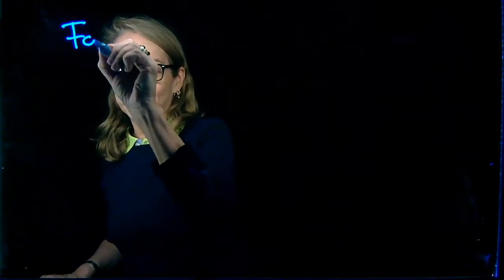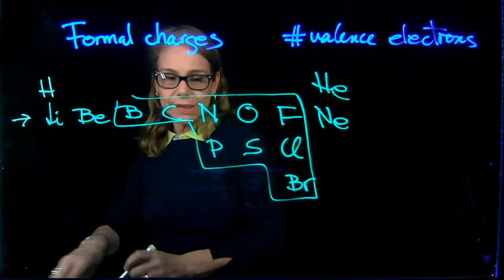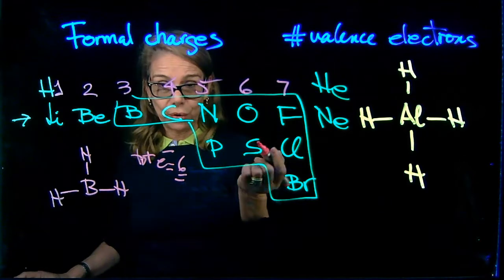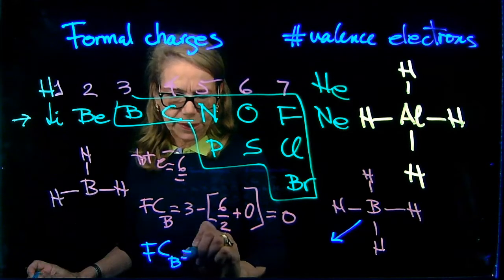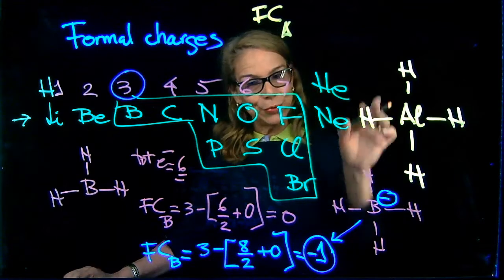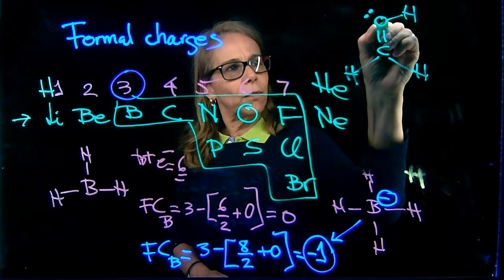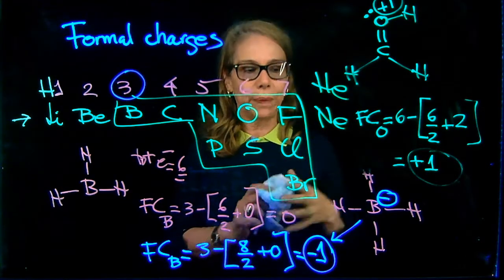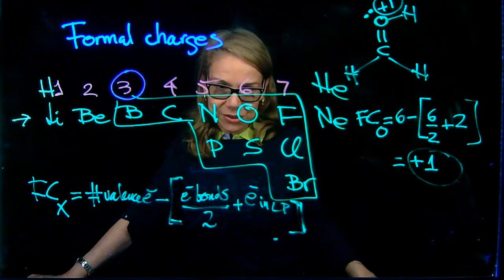Formal charges 1- Dr. Tania CS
Formal charges- definition
number of valence electrons
Examples: Borane, boron hydride, aluminum hydride CH2=OH